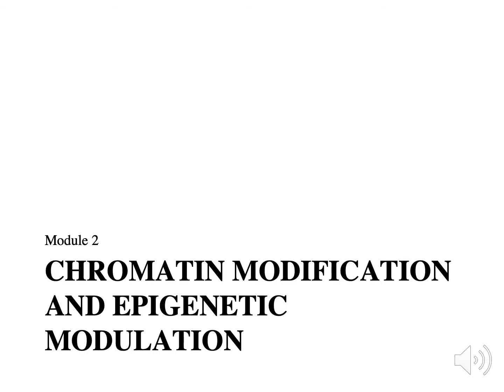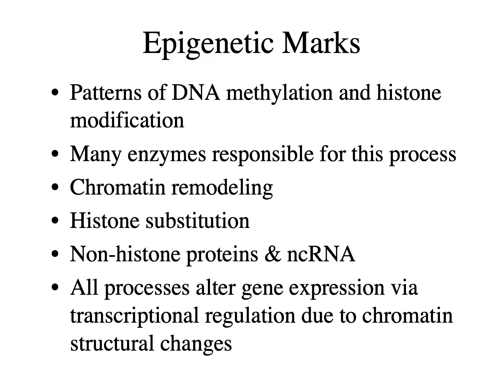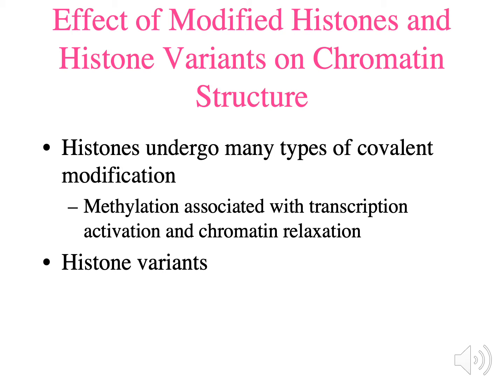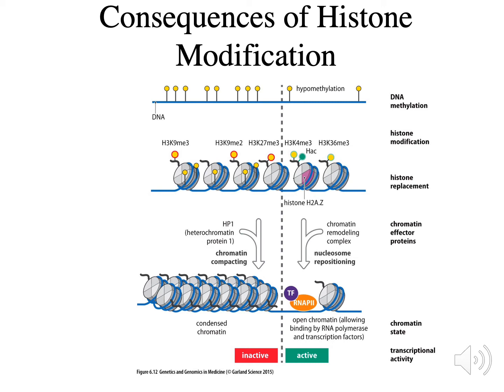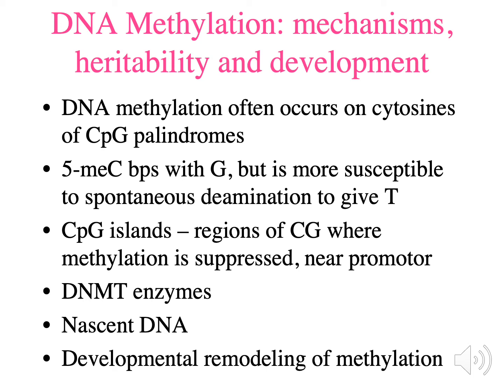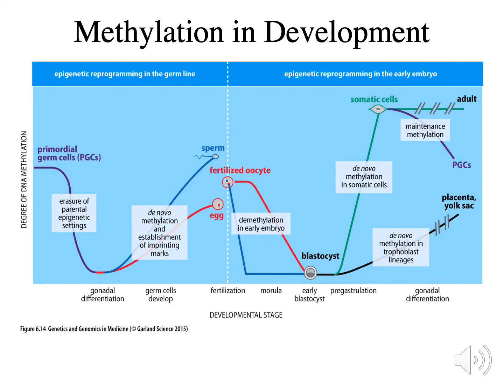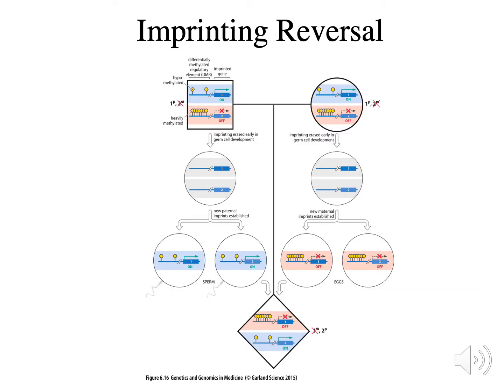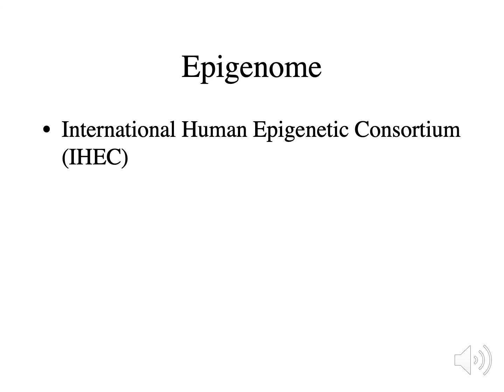Ch06 Module 2 Chromatin modification and epigenetic modulation